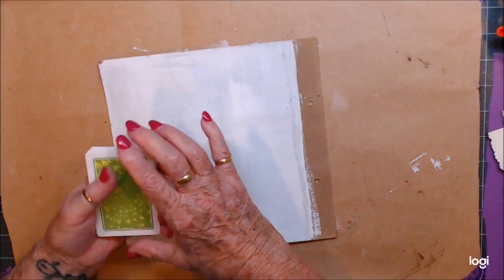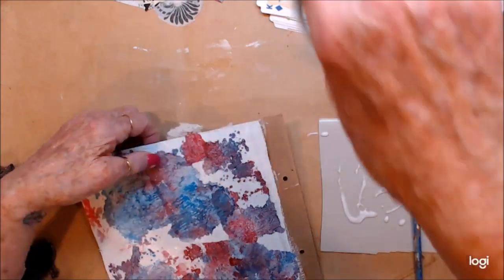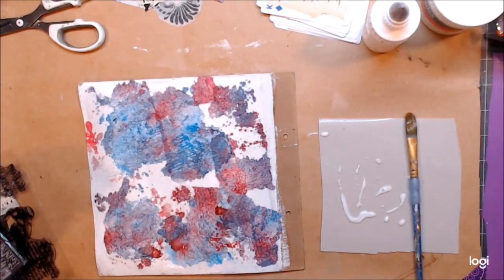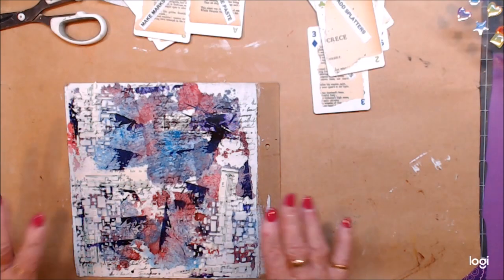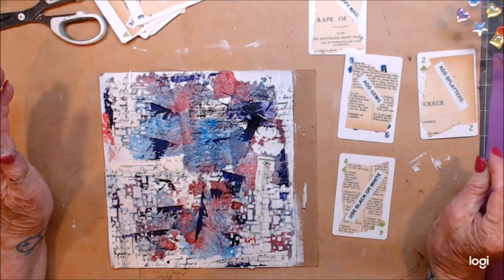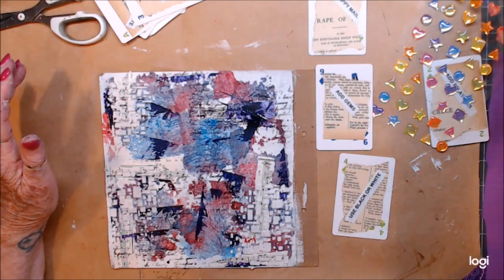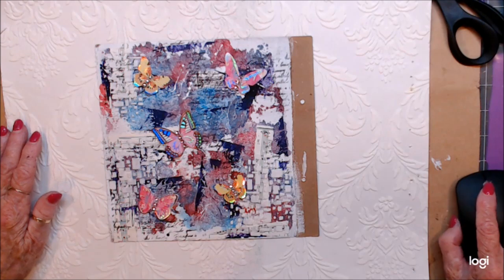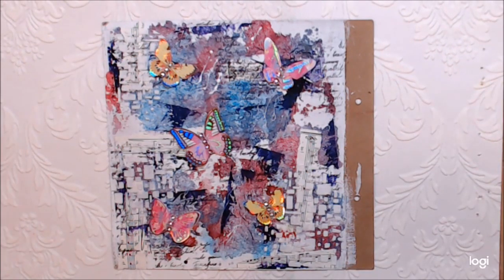Mixed Media Pick 10 Butterflies at play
You can find me here:
E.Mail:
Snail Mail:
Maggie Lockley
27 Aotea Crescent
Tokoroa, 3420
South Waikato
New Zealand